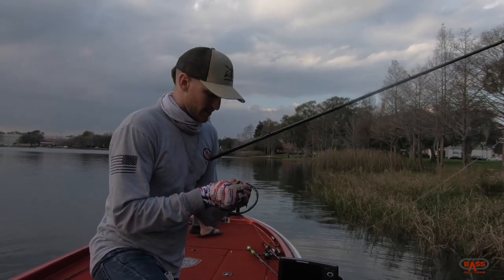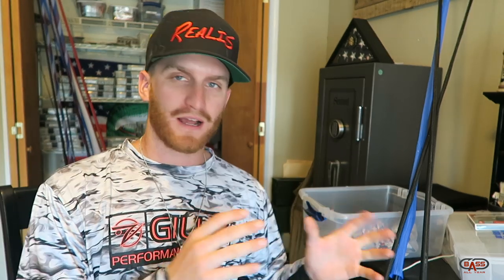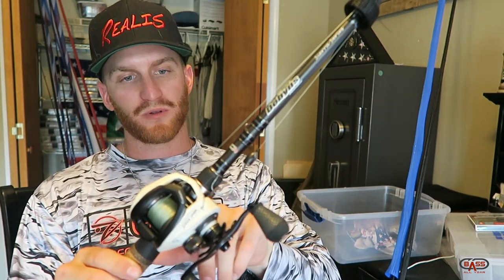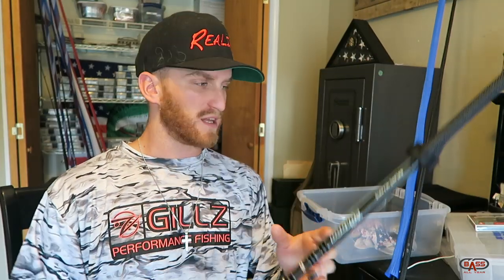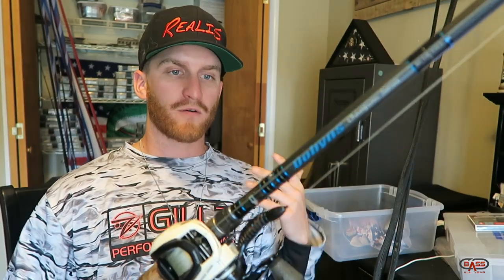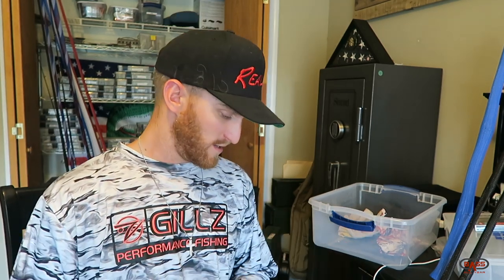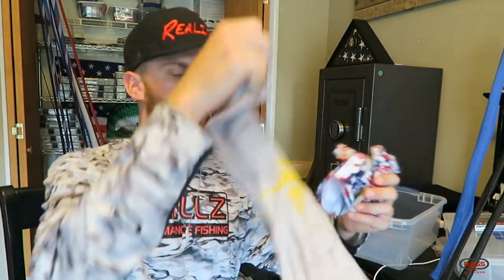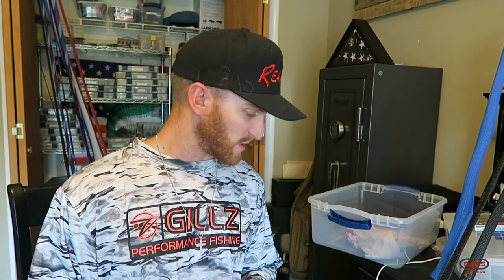CrAzY FISHING Moment!!! Basics of Flippin' and Pitchin'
As Bass Anglers we love fishing the shoreline catching bass! What better way to do it than flipping' and pitching'. It can be a lot to learn, in this video I'll break down to you the easiest tips you need to know for choosing your rods and reels and line for a day of bass fishing at your local urban pond or lake!